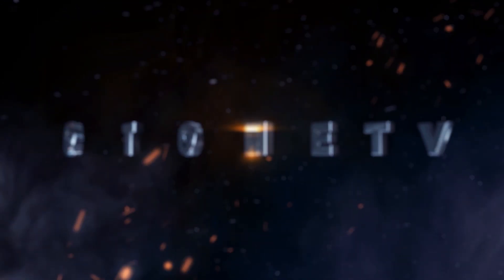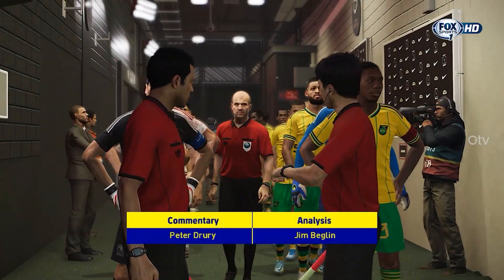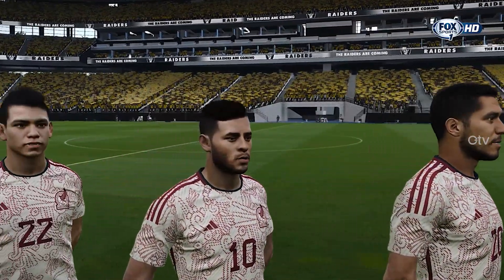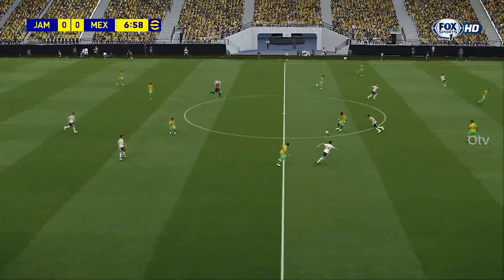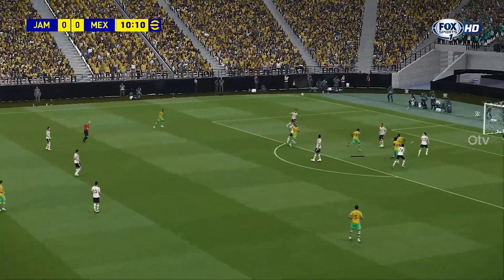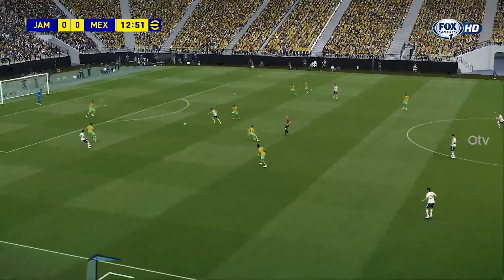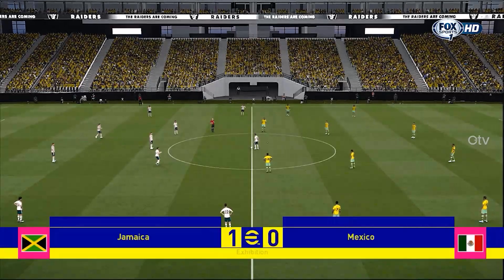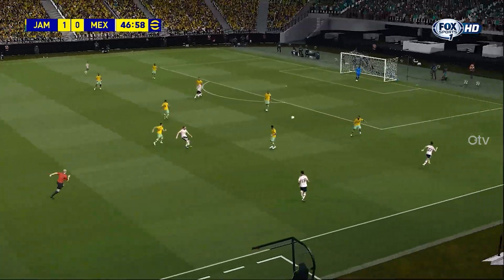CONCACAF Jamaica vs. Mexico 2-0 | Gold Cup - Semi Final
Jamaica vs Mexico
CONCACAF Gold Cup Semi Final

🎮 MOD List:
• EvoWeb Patch 2023 Version 3.0
• Ultmate ATM
• Scoreboard eFootball 2022
• scoreboard-server
• Dirt Stain
• audio-demo chants
• ball-server v32.0 AIO
• Preds-Ads
• Immersion Mod 2.0
• netsound_80
• PitchSFX
• Small Details
• ballboys_server
• CornerFlag
• weather-conditions
• Broadcast cam
• Stadium server
• Chants
• kit-server
• preds-root
• Sider 7.14
• Pes patch 7.0

⚠️ If you want my mod, just comments in this video💗👍🏼